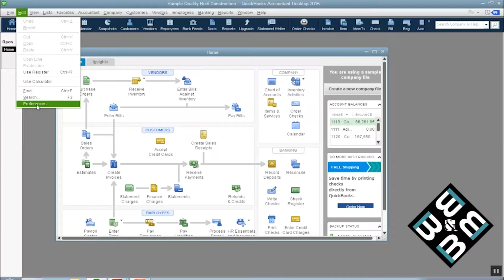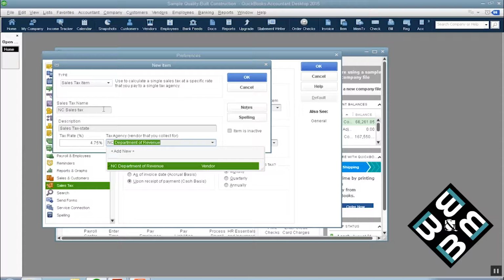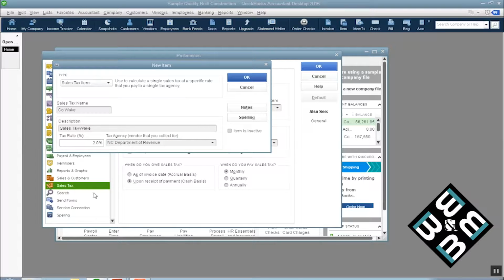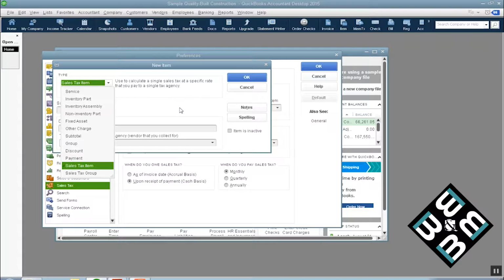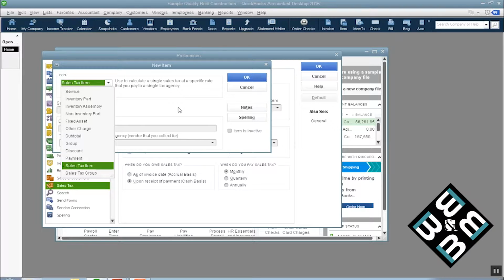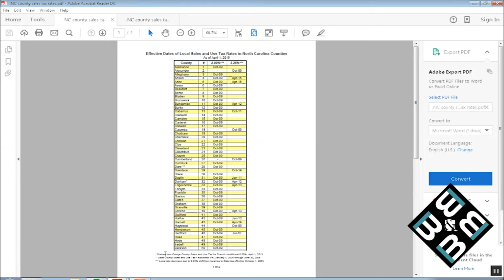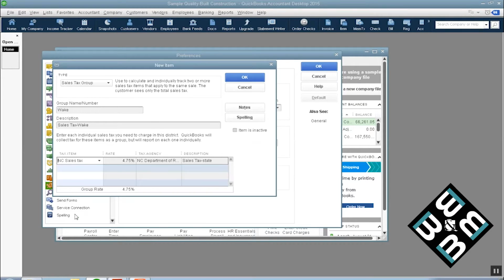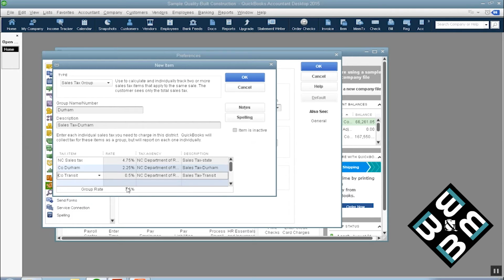Chapter #2 SETTING UP SALES TAX IN GROUPS IN QUICKBOOKS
The NC Dept of Revenue has begun to tax; repair, maintenance and installation service labor.  This video talks about setting up Sales Tax Items in Groups in Quickbooks.